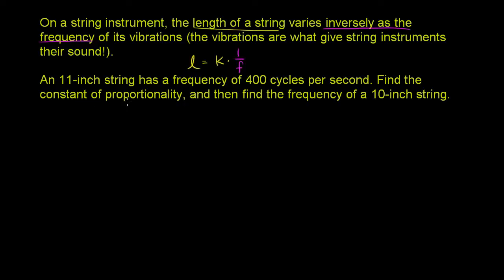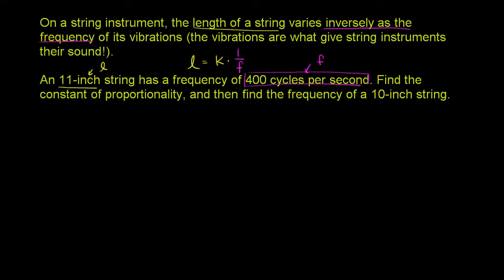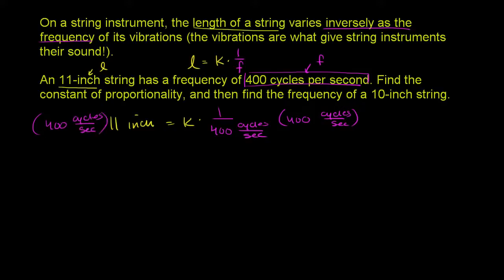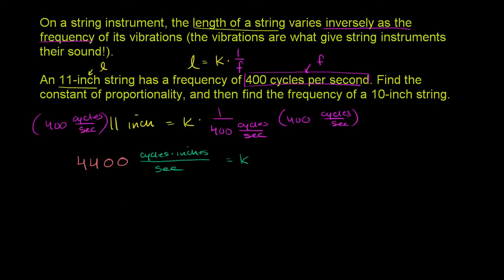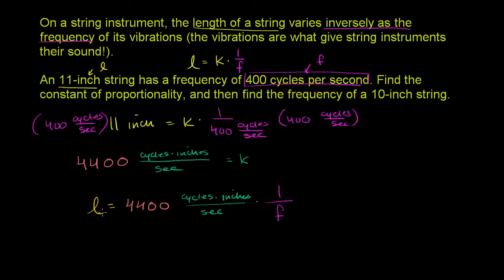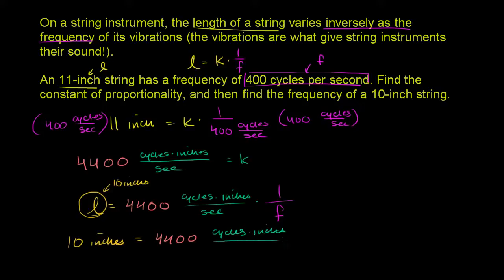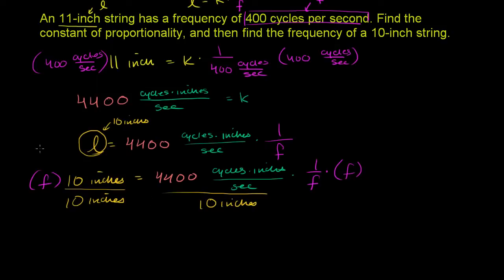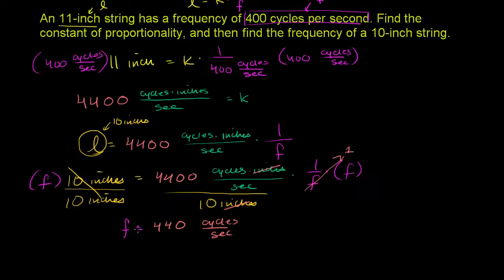Inverse variation application | Rational expressions | Algebra II | Khan Academy